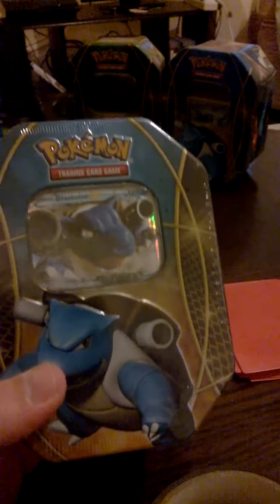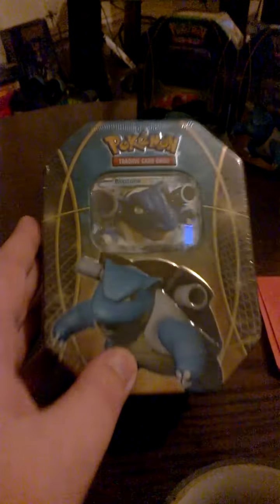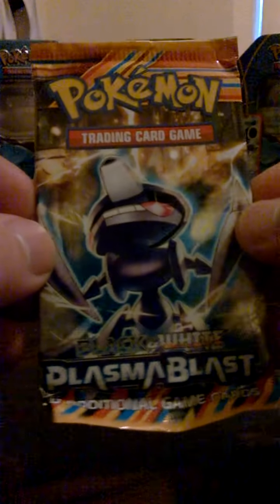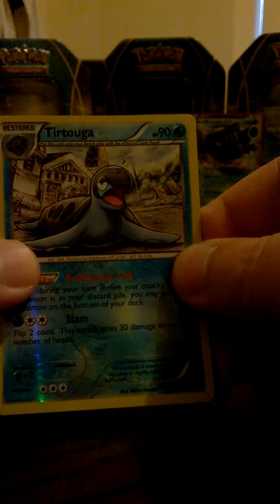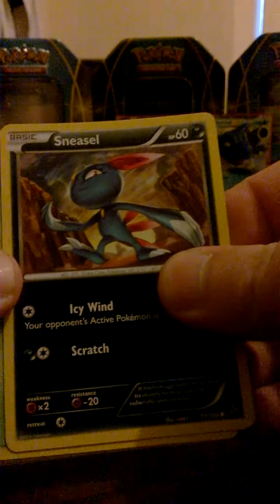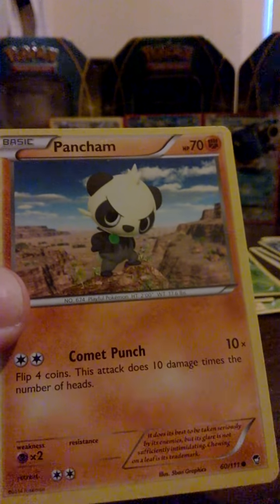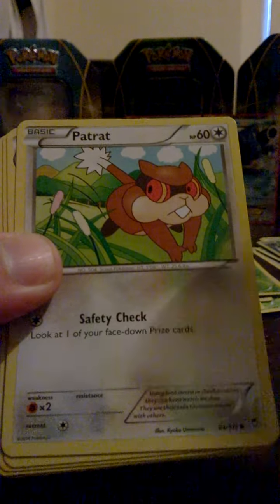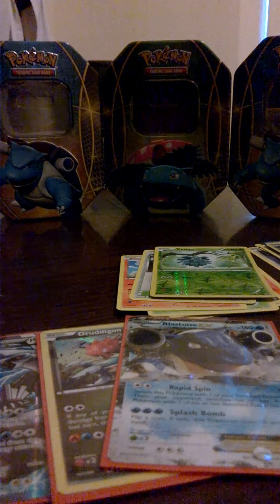Pokemon Blastoise EX Tin (2) Opening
hey
everyone i have my 2nd pokemon blastoise ex tin opening as i couldn't find the charizard one and i will do a charizard ex tin opening as soon as possible ! i have had great luck with these ex tins from forbidden planet, i hope you enjoy this video.
@uk_livestream for pokemon online tcg code card give away as i saved the codes from 3 tins.